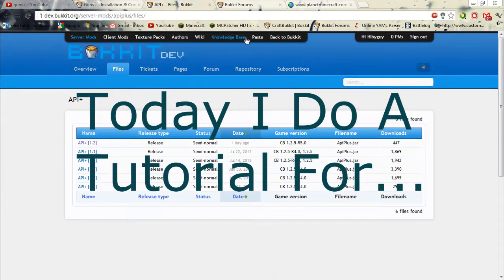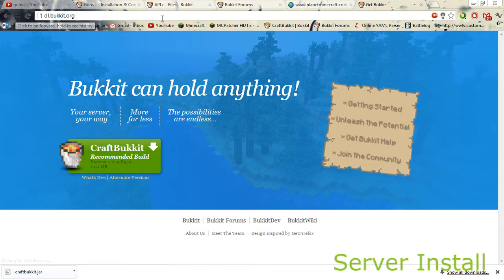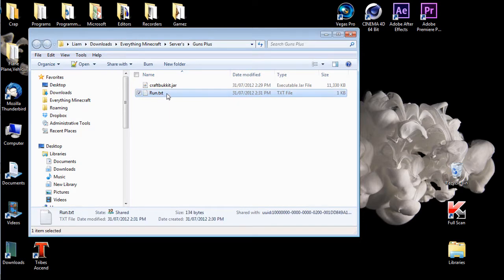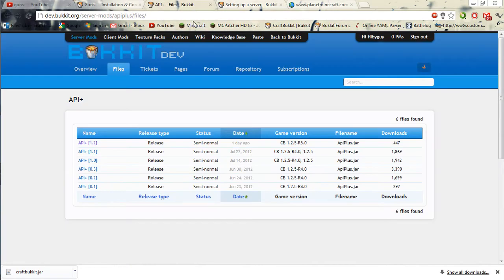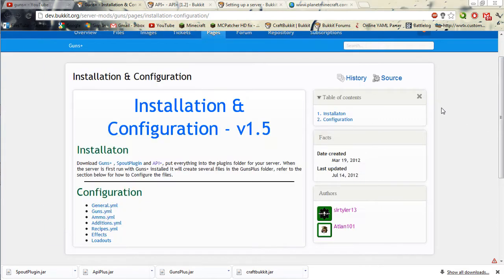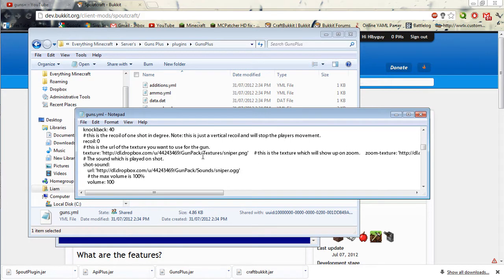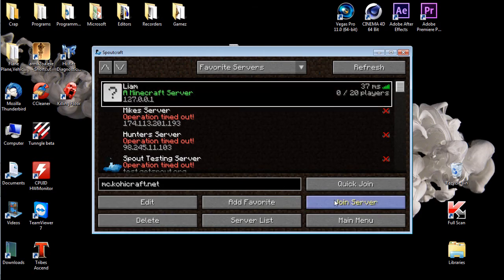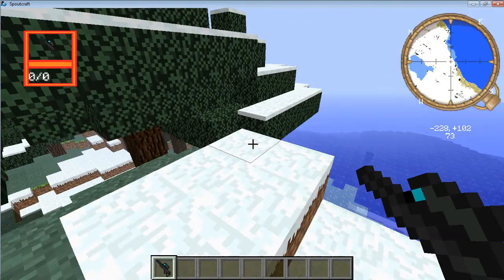How To Download And Install The Guns+ Mod (Plugin)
Required Downloads